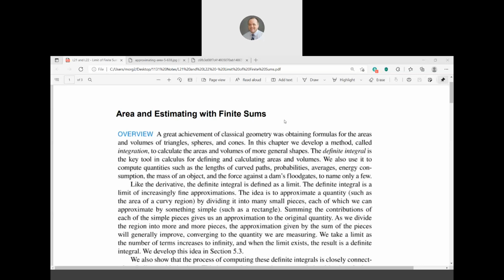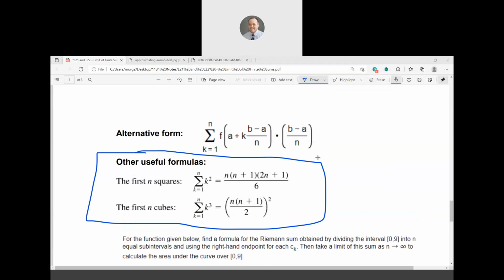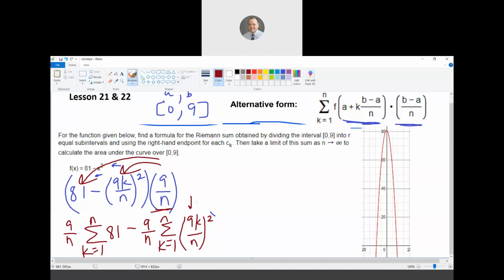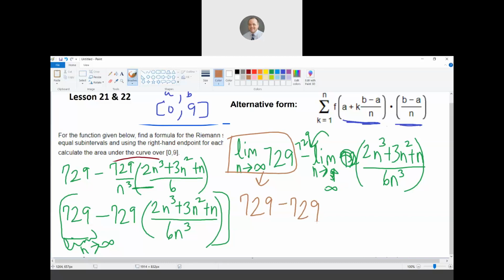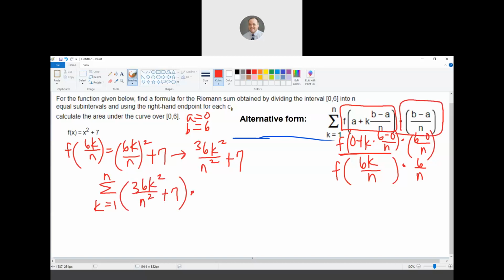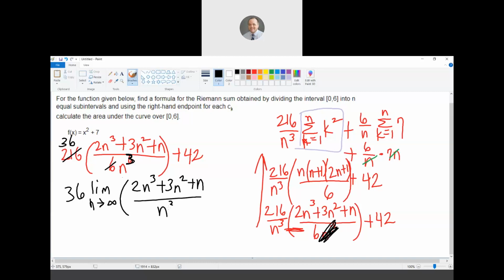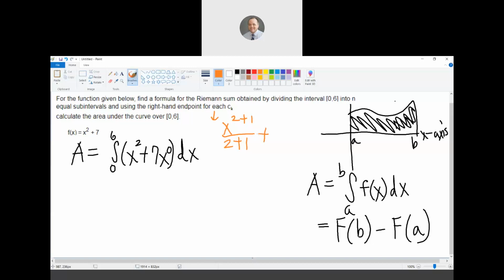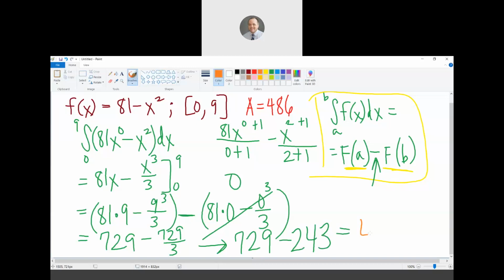MATH 1131 Thurs, 3-10-22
Concepts discussed: finding the area under a curve, Riemann Sum